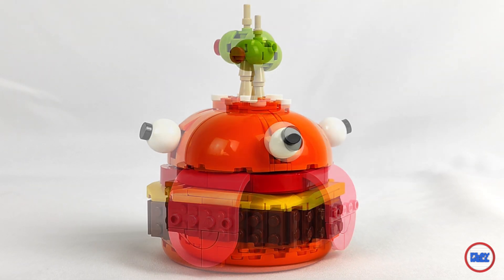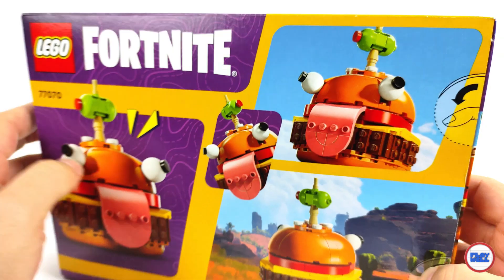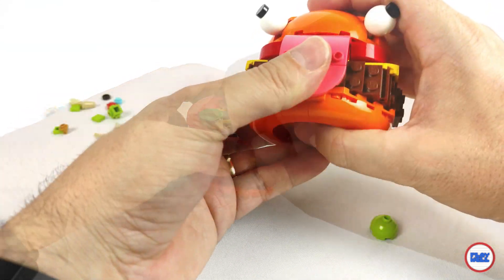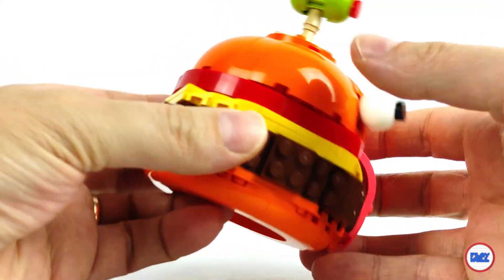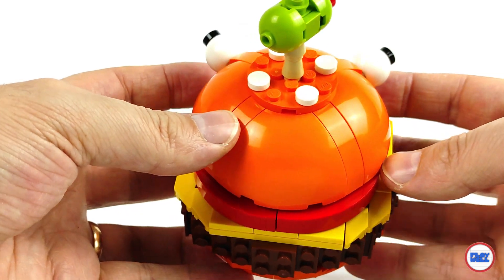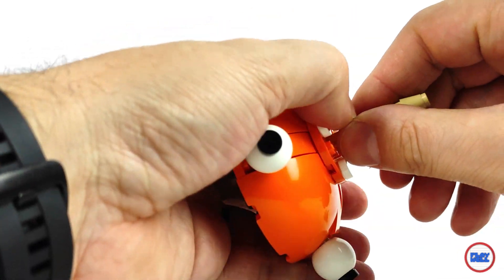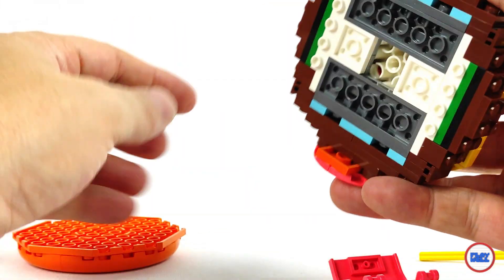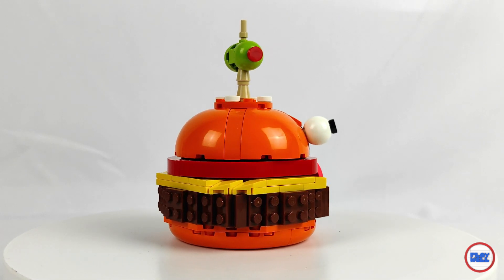REVIEW (In English): LEGO® Fortnite 77070 Durrr Burger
Review of the LEGO® Fortnite 77070 Durrr Burger

So, what do you think of the set? Are you going to buy it?

Thank you LEGO and the LAN, for sending the set for review, opinions on it are my own